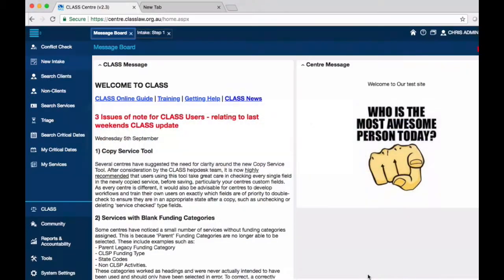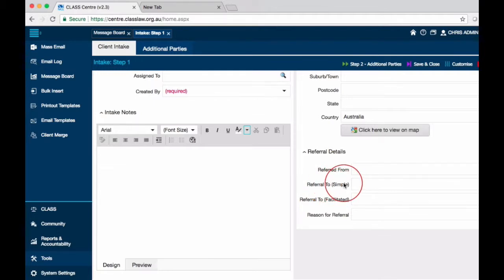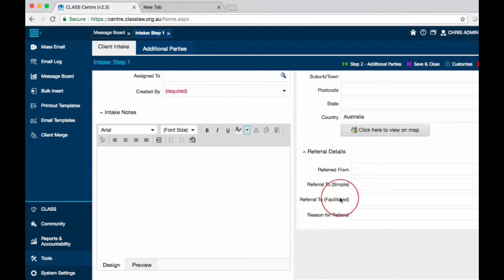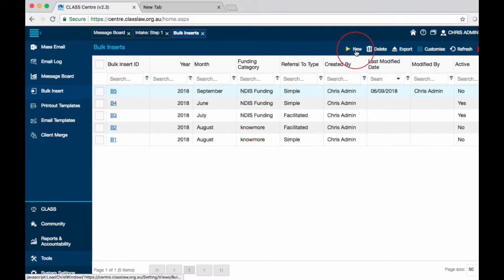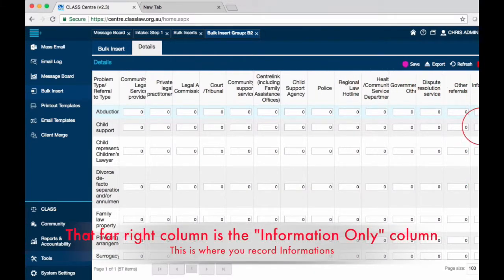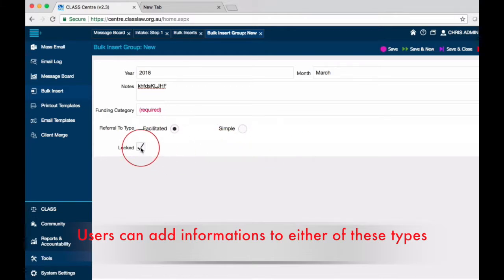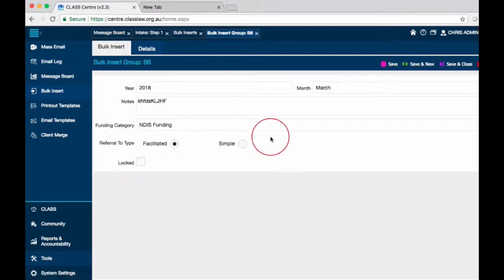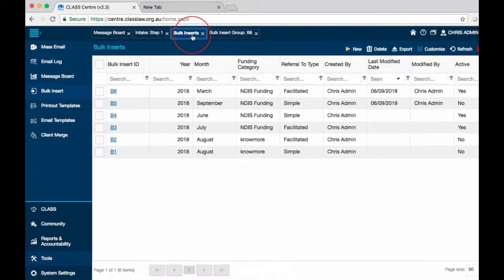CLASS - Bulk Insert Tool for Informations and Referrals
This vid walks through how CLASS Admins can use the new Bulk Insert tool for the bulk input of information and referral services